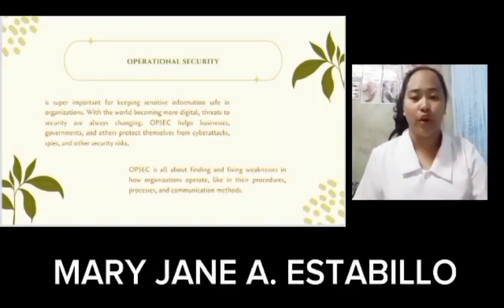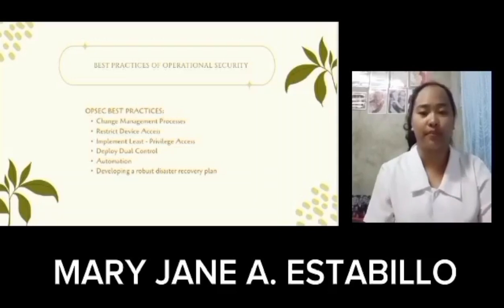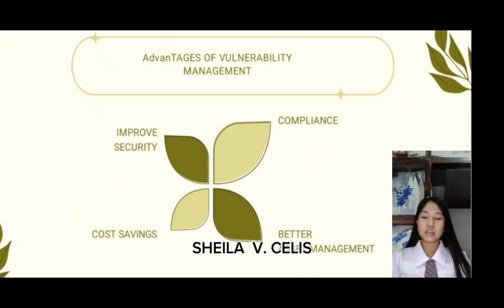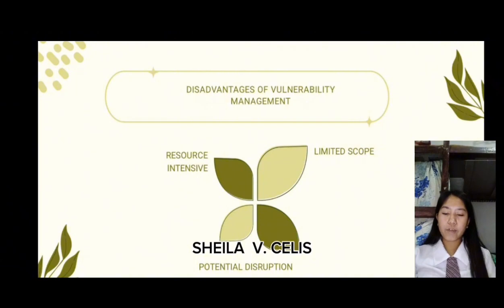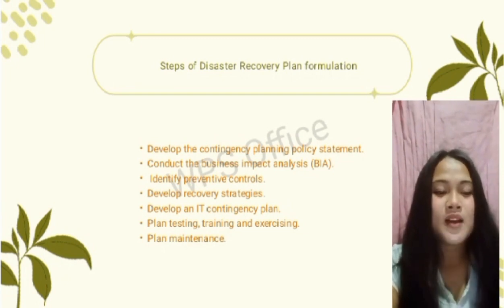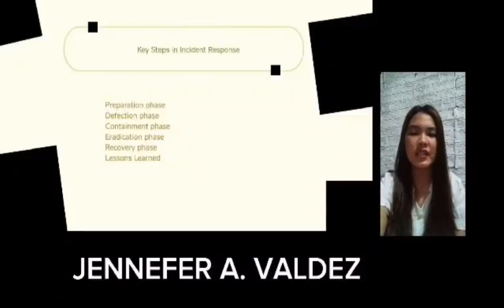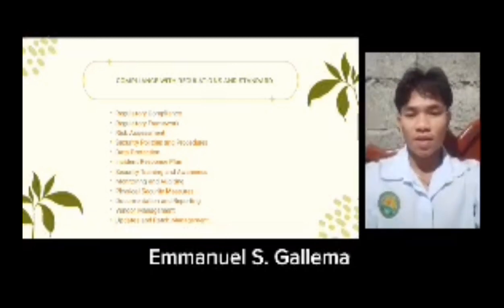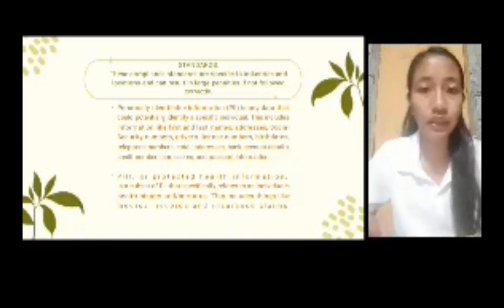INFORMATION ASSURANCE AND SECURITY 1 GROUP 3 CHAPTER 5: OPERATIONAL SECURITY